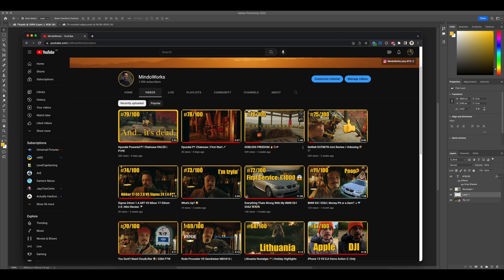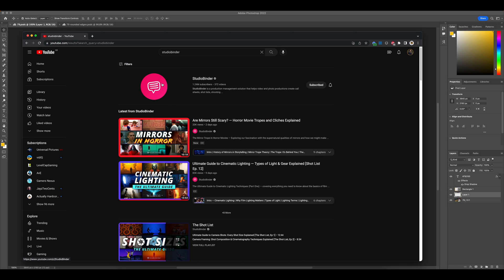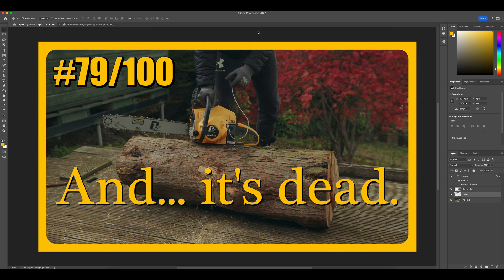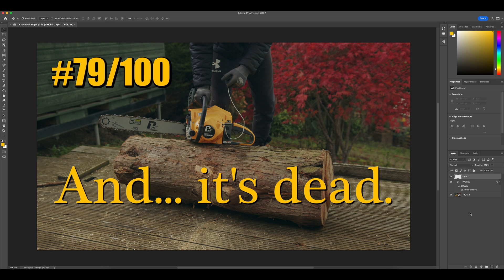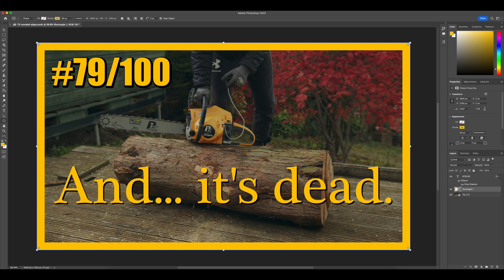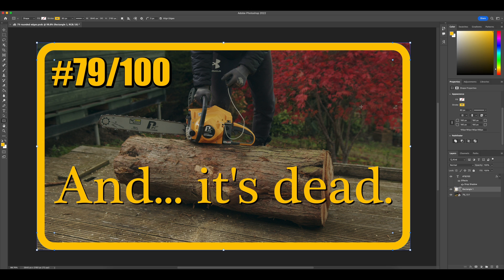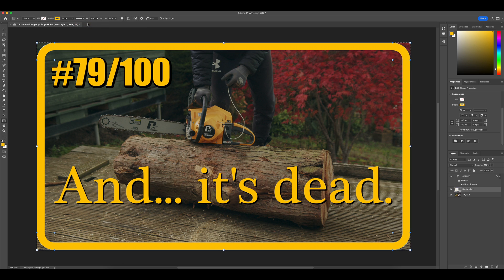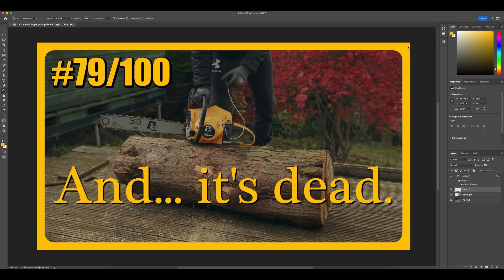YouTube Round Thumbnail Frame In Photoshop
After YouTube's new design changes - frames became round. This video is me sharing how I do it :) .

Gear I use / recommend:

Cameras:
 Panasonic S52x
 Panasonic S5
 Panasonic GH6
 Sony a74
 Sony a7s3
 Blackmagic BMPCC6K
 Blackmagic BMPCC4K

Lenses:

Spherical:
 Sigma 24-70mm f/2.8
 Sigma 105mm f/2.8 Macro
 Sigma 150-600mm f/5-6.3 Sport & Contemporary
 Panasonic 20-60mm f/3.5-5.6
 Nikon-17-55mm f/2.8
 Tokina 11-16mm f/2.8
 Zeiss Jena Vintage Set
 Laowa 100mm 2xMacro
 Laowa 15mm f/4 Macro

Anamorphic:
 Sirui Mars 24mm T2.9
 Sirui Mars 35mm T2
 Sirui Mars 50mm T2
 Sirui Mars 75mm T2

Microphones:
 Sennheiser MKH416
 AudioTechnika BP4025
 MicBooster Clippies
 Rode NT1
 Shure SM7B

Field Recorders:
 Zoom F3
 Zoom F6
 Zoom H1n

Headphones / Speakers for Mastering:
 Beyerdynamic Dt990Pro
 Beyerdynamic Dt770Pro
 Personus Eris E5

Studio Lights:
 Amaran 60X
 Amaran 100X Bi-Color COB LED
 Various Rechargeable LED Video Pocket Lights

Workstations / Laptops:
 Mac Mini M2
 MacBook Pro M2Pro

Photo / Video Editing Monitor:
 BenQ PD2700U

Recommended Accessories:
 PolarPro VND Peter McKinnon
 Promise filter
 National Geographic Carbon Fibre Tripod
 Innorel RT90C Carbon Fibre Tripod
 Innorel N52 Ball Head
 Manfrotto 504X Fluid Head
 DF DIGITALFOTO Micolive Blimp with Dead Cat
 Anker Battery Bank
 Scarlet 212 2i2
 Elgato HDMI to USB Dongle
 Calibrite ColorChecker
 Mogami Cables